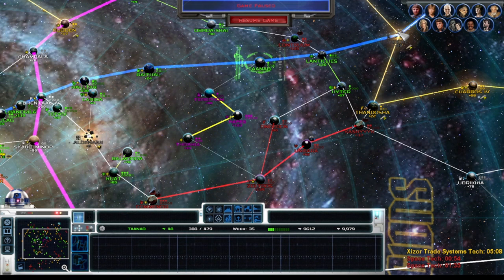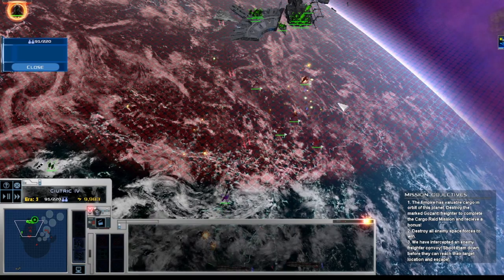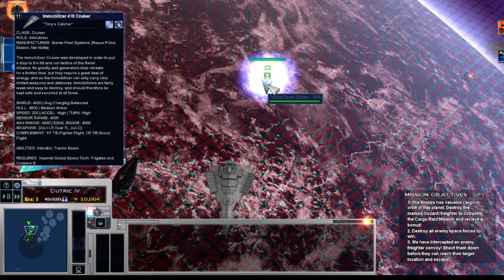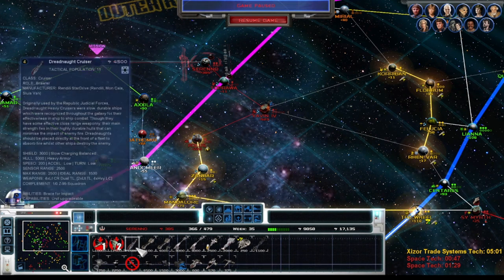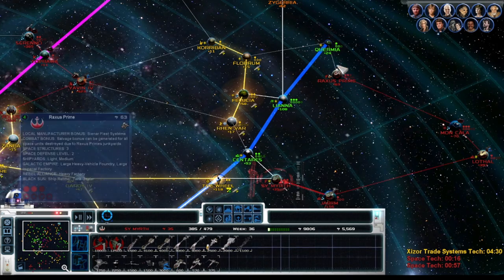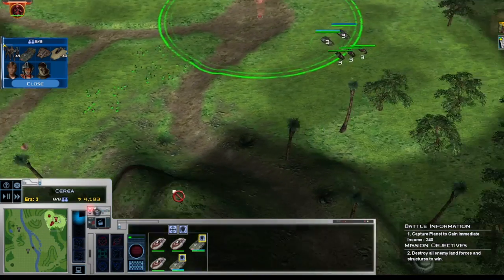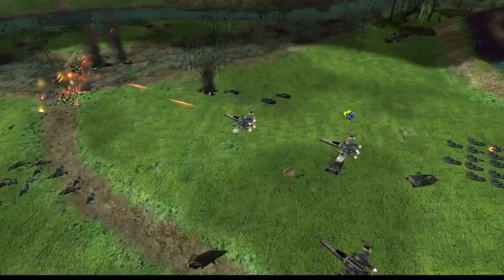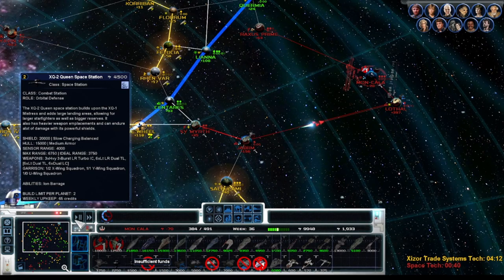A Desperate Raid| Star wars: empire at war (Awakening of the rebellion) part 14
check out the mods here
AOTR: